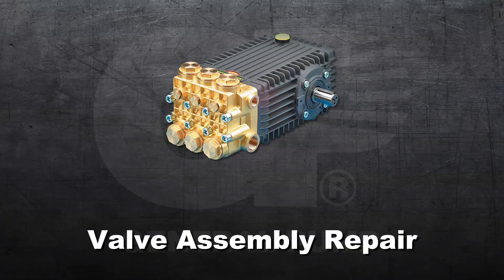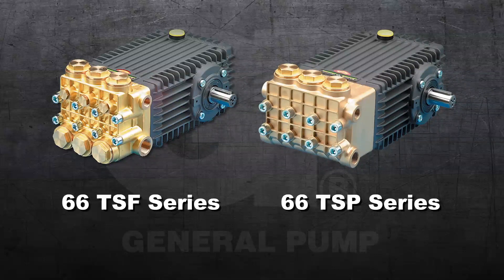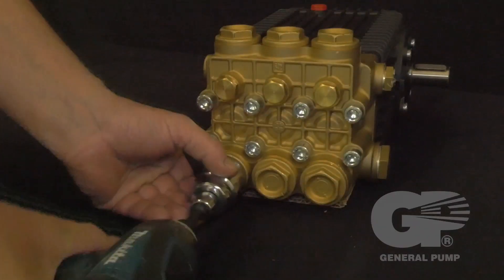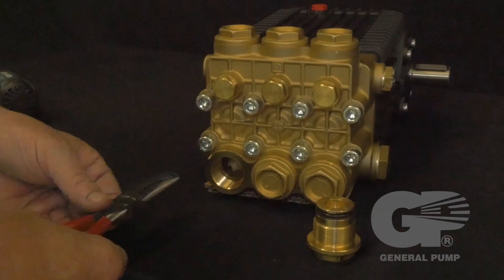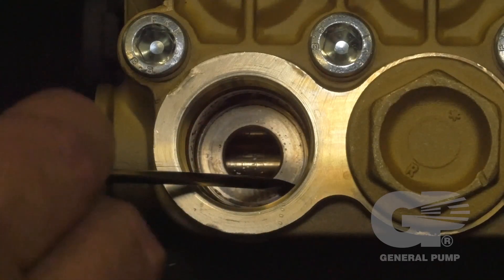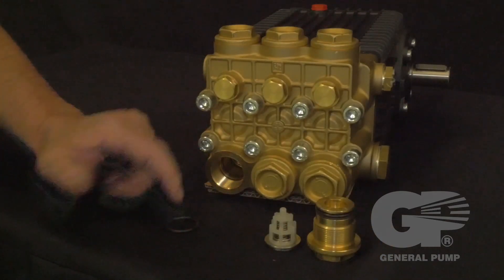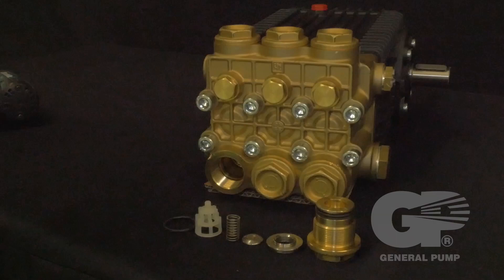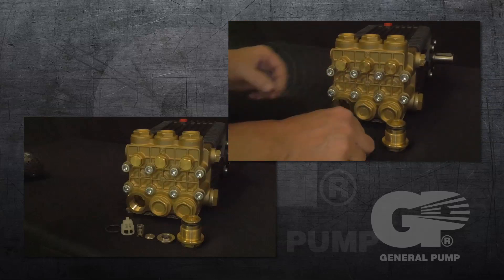General Pump 66 Series Valve Assembly Repair TSF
A tutorial demonstrating the proper technique for performing valve assembly repair on General Pump's 66 Series TSF Series pumps.